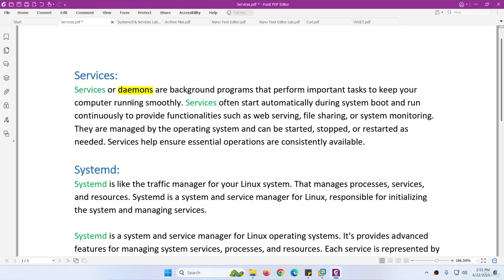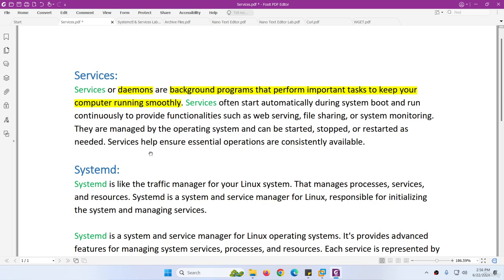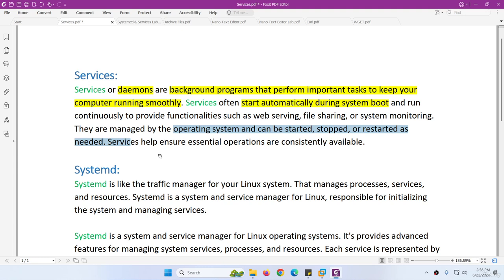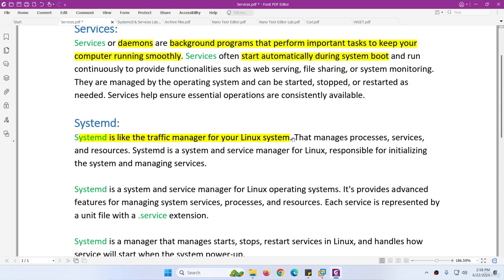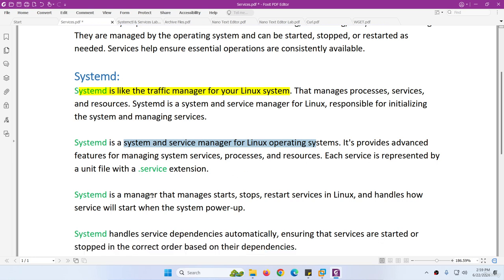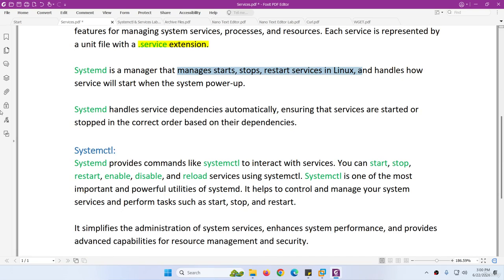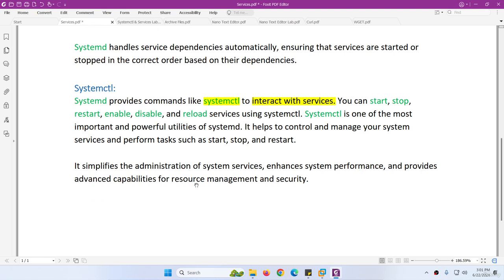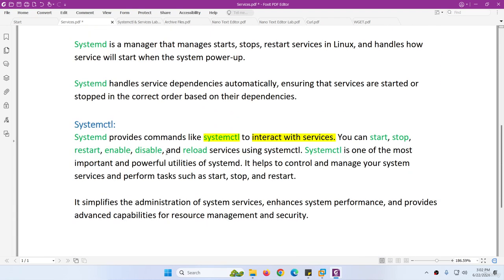54 Introduction to Services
In a Linux environment, including Kali Linux, services are essential components that run in the background to provide various functionalities to the system and its users. Here’s an introduction to services, their management, and their importance:

### What are Services?

- **Definition**: Services (or daemons) are programs that run in the background and handle requests for specific functionalities or resources without user intervention. They can start automatically when the system boots or be manually initiated by the user.

- **Purpose**: Services are designed to perform tasks such as managing network connections, handling web requests, and running scheduled jobs. They ensure that essential system functionalities are available whenever needed.

### Common Examples of Services

1. **Web Server (e.g., Apache, Nginx)**: Handles HTTP requests and serves web pages.
2. **Database Server (e.g., MySQL, PostgreSQL)**: Manages database operations and data storage.
3. **SSH Server (sshd)**: Provides secure remote access to the system.
4. **File Sharing Services (e.g., Samba, NFS)**: Facilitates file sharing over a network.
5. **Cron Daemon**: Runs scheduled tasks at specified intervals.

### Service Management in Linux

Linux uses various init systems to manage services. The most common ones are `systemd` and `SysVinit`. Kali Linux primarily uses `systemd`.

Using `systemd`

- **Starting a Service**: To start a service immediately:
  ```bash
  sudo systemctl start service-name

- **Stopping a Service**: To stop a running service:
  ```bash
  sudo systemctl stop service-name

- **Restarting a Service**: To restart a service:
  ```bash
  sudo systemctl restart service-name

- **Enabling a Service**: To configure a service to start automatically at boot:
  ```bash
  sudo systemctl enable service-name

- **Disabling a Service**: To prevent a service from starting at boot:
  ```bash
  sudo systemctl disable service-name

- **Checking Service Status**: To view the status of a service:
  ```bash
  sudo systemctl status service-name

- **Listing All Services**: To see all active services:
  ```bash
  systemctl list-units --type=service

### Importance of Services

- **Background Functionality**: Services run in the background, ensuring that critical tasks are performed without direct user interaction.
- **Resource Management**: Efficient management of services helps optimize system performance and resource utilization.
- **Security**: Many services, like firewalls and SSH, play crucial roles in maintaining system security.
- **Automation**: Services automate tasks such as backups and log management, freeing users from manual intervention.

### Conclusion

Understanding services and their management is crucial for effective system administration in Linux. By utilizing tools like `systemd`, users can control and optimize the background processes that keep their systems running smoothly.